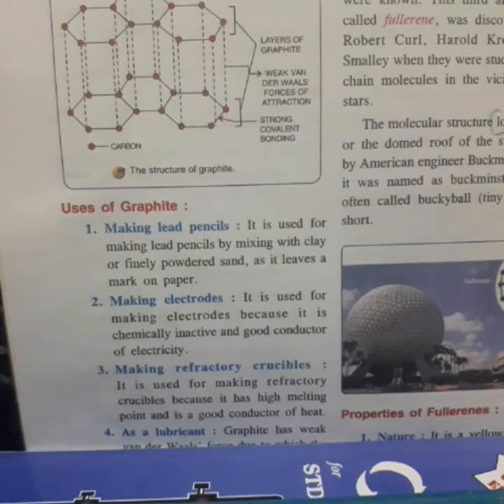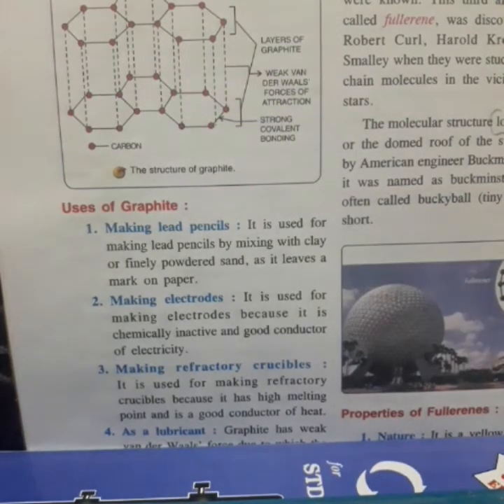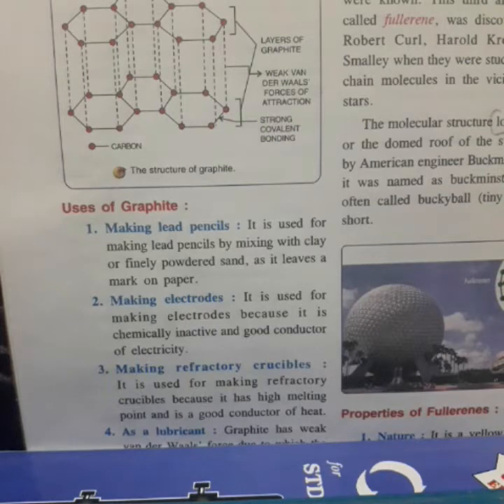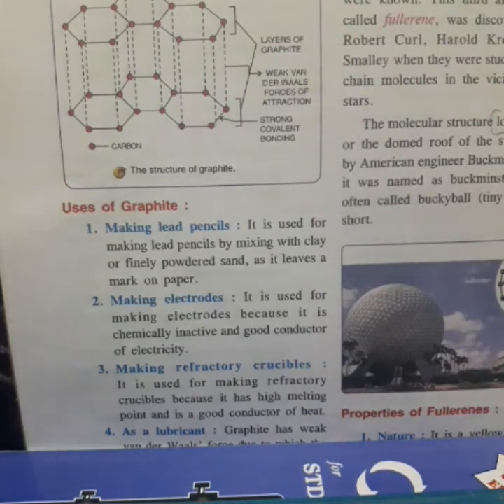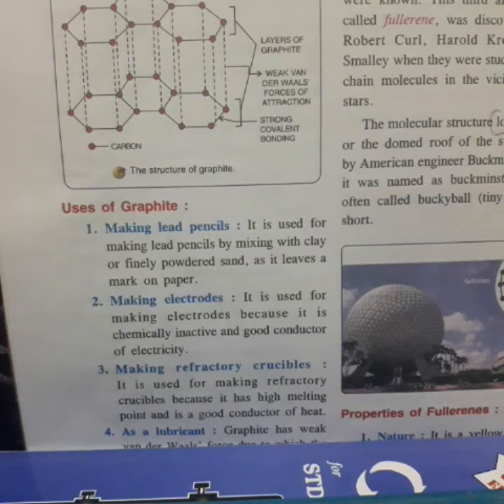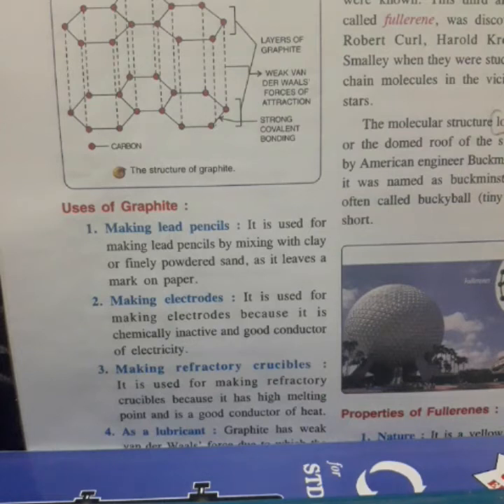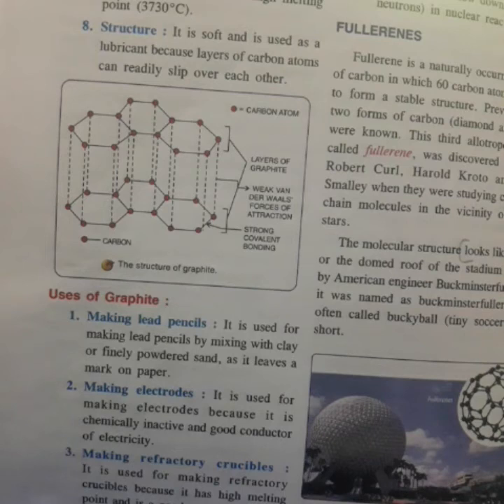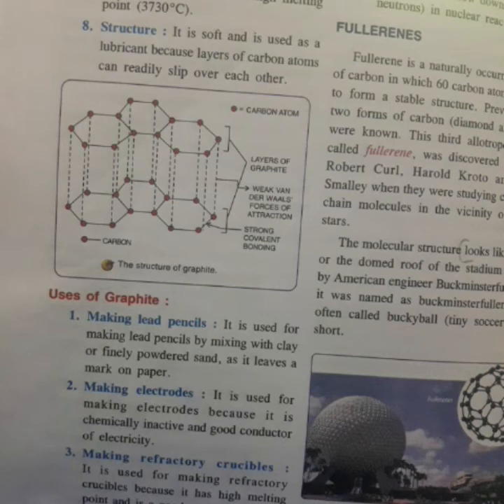GRAPHITE-ALLOTROPE OF CARBON CLASS VIII